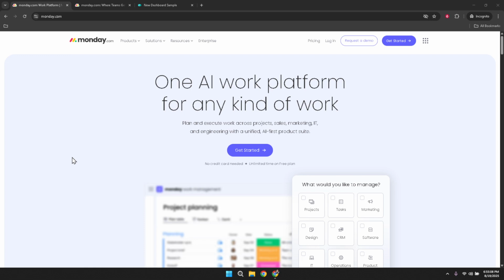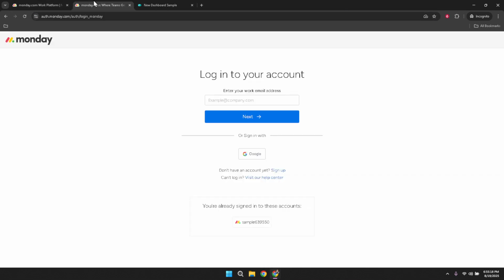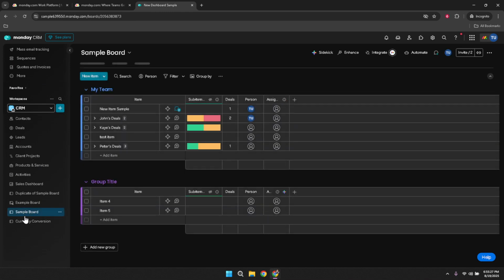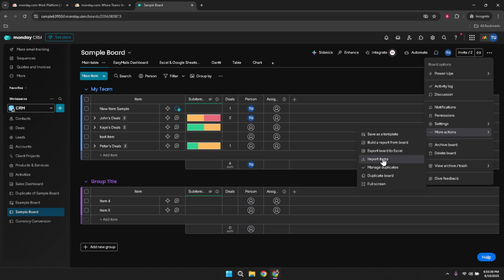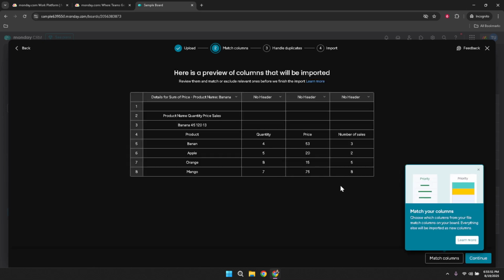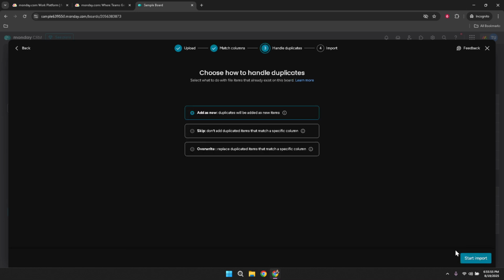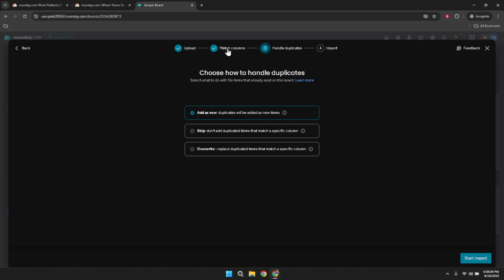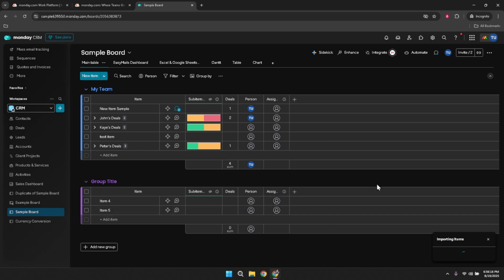How To Use Import Excel Spreadsheets Into Monday.Com [2025 Guide]